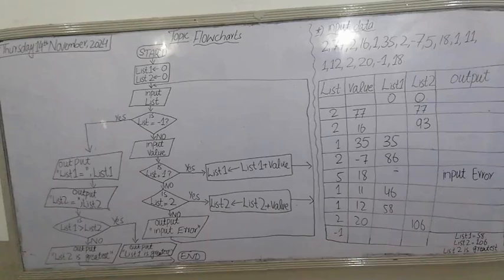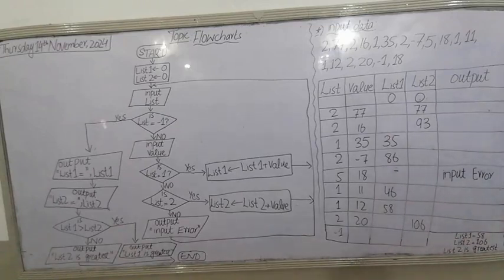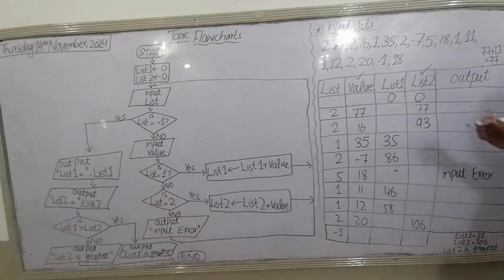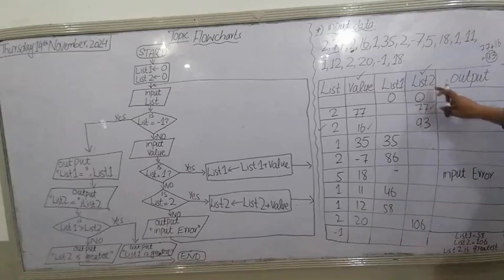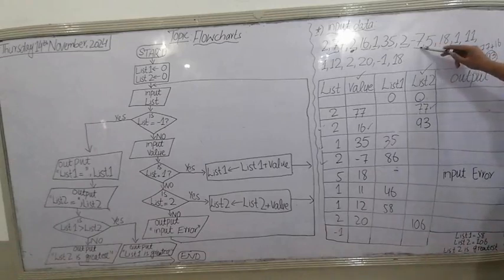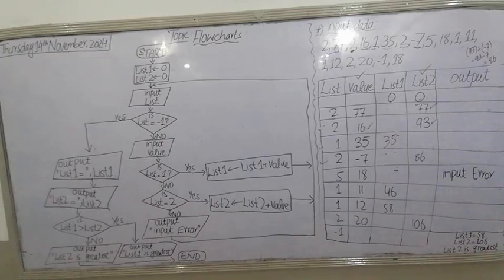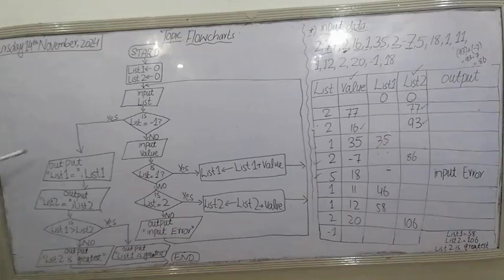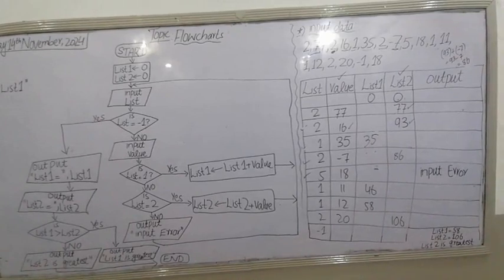Flowcharts |Computer Science | Past paper practice | OII